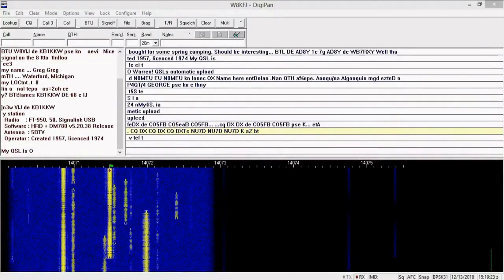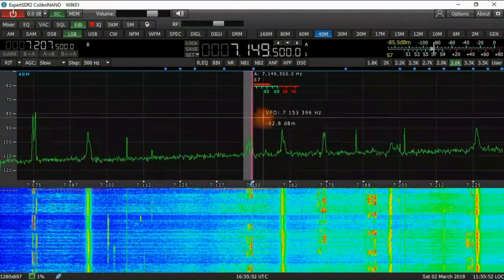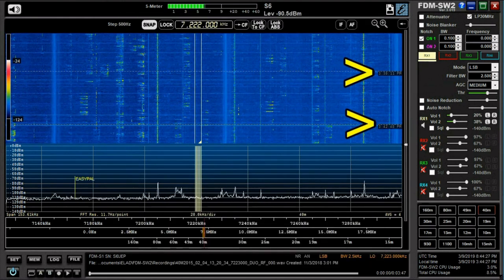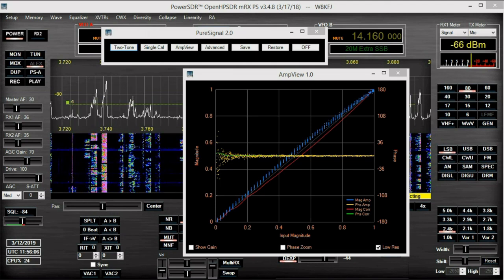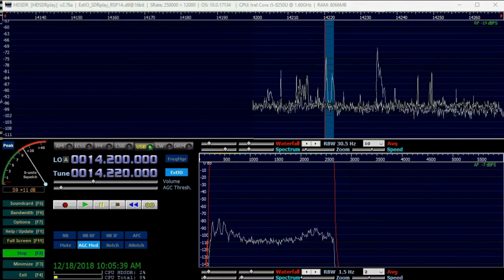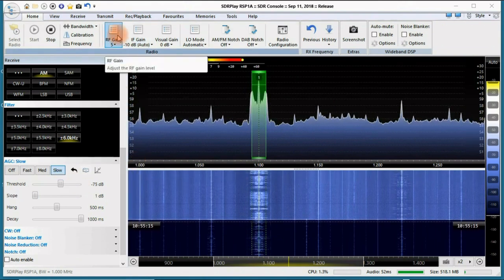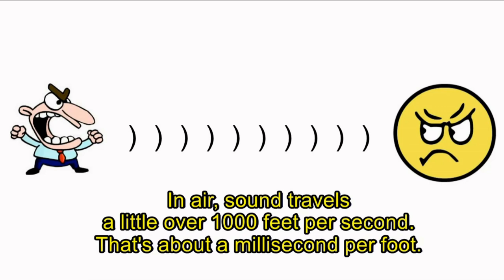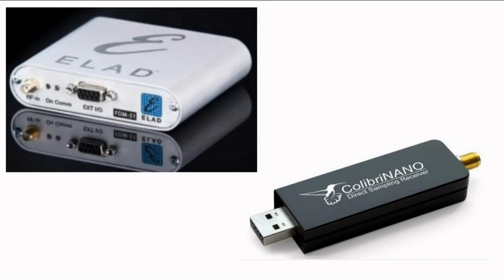Dave Kennett's SDR School Part 3 The Software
As a television engineer at Ohio Bell and Ameritech, Dave Kennett, W8KFJ (SK), worked on some of the finest analog equipment in the world, but when software defined ham radio equipment became affordable he went all in.
In this last episode of his "SDR School" series, Dave test drives the software that provides the human interface to your SDR radio.

The Antique Wireless Museum thanks the Kennett family for making this presentation available.